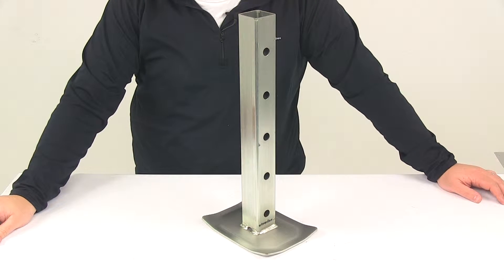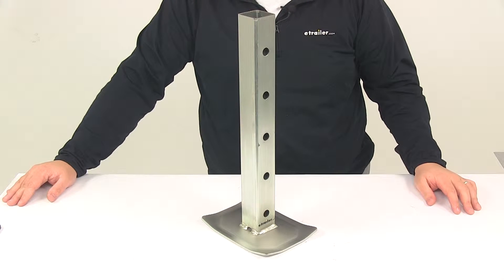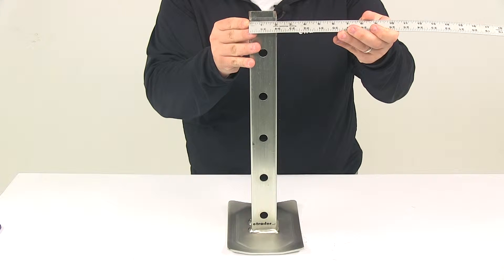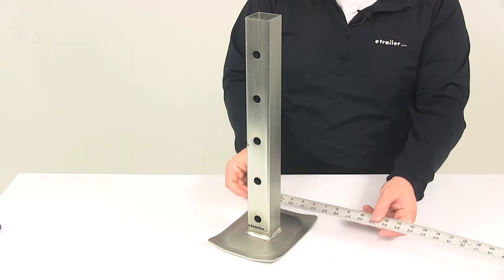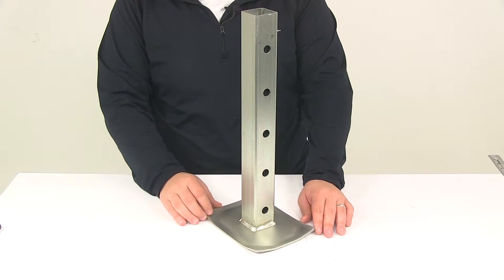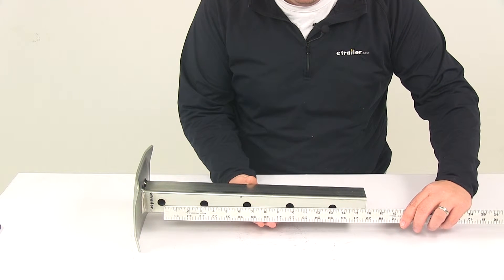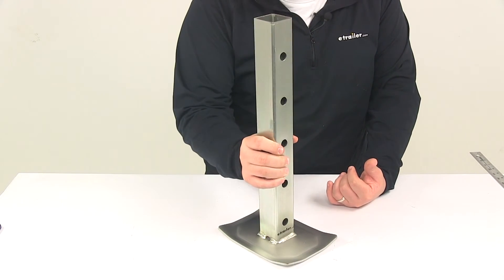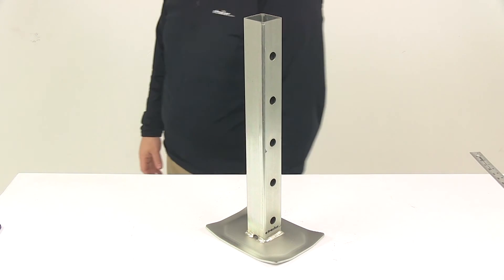etrailer Trailer Jack TJD-7000-FT Review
Today, we're going to be taking a look at a Replacement Drop Leg with the footplate for square trailer jacks. This is designed as a replacement for your etrailer or Ram Square Direct Weld Jack with a 7000lbs capacity. It's designed for use with the TJD-7000 series, and it can be used for other applications as well. It's going to be a steel construction. It's going to have a nice durable zinc finish on it, so it's going to do a great job at resisting rust and corrosion. It is a square design, so if we take a measurement, outer edge to outer edge, that's going to give us a measurement of right at 2", so it's going to measure 2" by 2". The drop legs are designed to slide into the inner tube of the jack and secure with a pin and clip.

What this does is, it's going to give you more flexibility and adjustment when it comes to the height of your trailer jack. The footplate, it's going to be welded to the bottom of the drop leg. The footplate's going to give us a measurement, go in this direction, of about 6", and then go in this direction, it's going to measure about 8", so it's a nice large size. It's going to do a great job at spreading out the applied weight, even on softer ground, which is going to help prevent sinking. It also helps increase overall stability.

The drop leg is going to offer an additional 13-1/2" of travel. We can tell that by taking a measurement from the center of this hole right here, to the center of this hole. If we do that measurement, we can see that center-on-center is right around 13-1/2", so that means that it's going to be able to be adjusted in about 3-3/8" increments. The 3-3/8" measurement is going to be the distance that we have between each hole, center on center. Taking a look at the overall height, measuring from the bottom of the foot to the top of the tube, that's going to give us a measurement. Looks to be about 17-3/4".

That's going to do it for today's look at the Replacement Drop Leg with the included footplate for square trailer jacks.